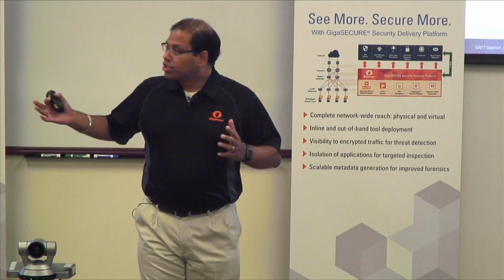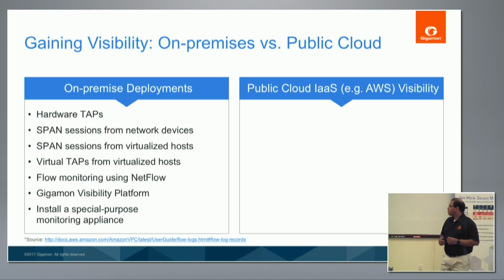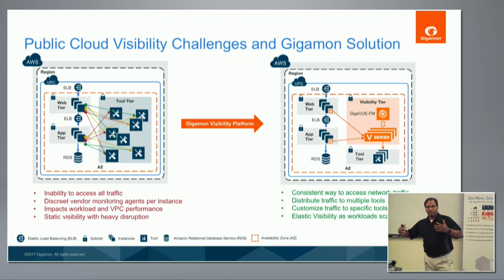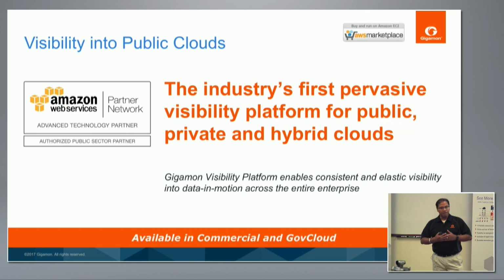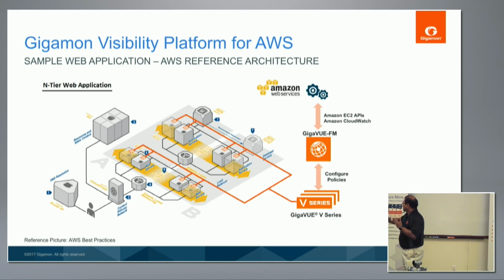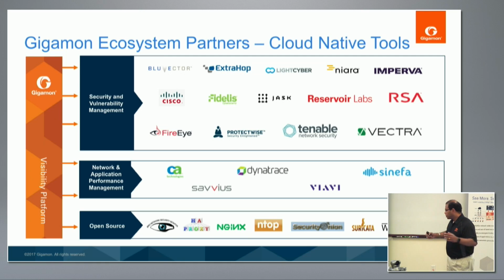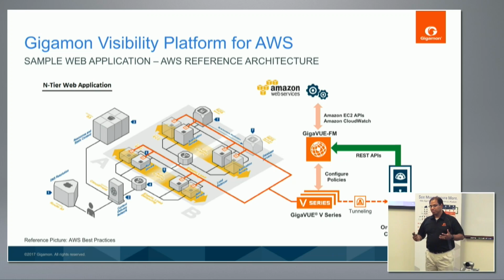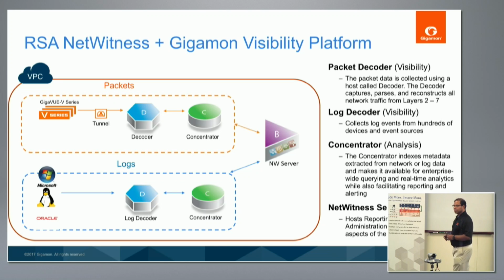Gigamon: The Need for Pervasive Visibility in the Public Cloud with Sesh Sayani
Sesh Sayani, Director of Product Management, reviews how the Gigamon Visibility Platform for AWS provides consistent visibility into data in motion across the entire enterprise: on-premises, remote sites, public, private, and hybrid clouds. During this session, Greg Mayfield and Sesh discuss why there is an immediate need for visibility in the public cloud, provide an overview of the Gigamon Visibility Platform, and wrap up with some live, hands-on demos.

Recorded at Cloud Field Day 2 in Santa Clara, CA on July 28, 2017.